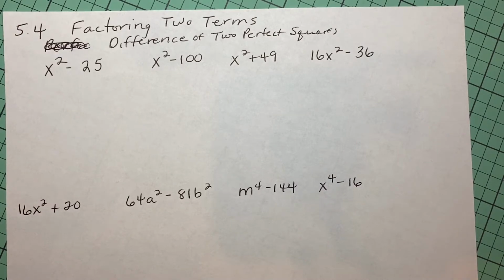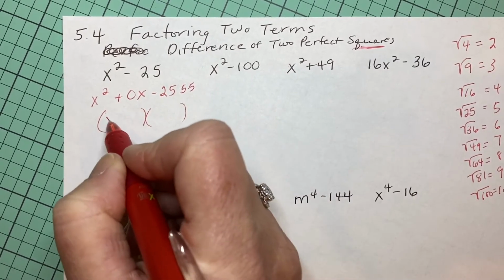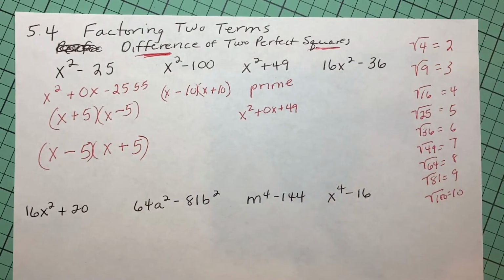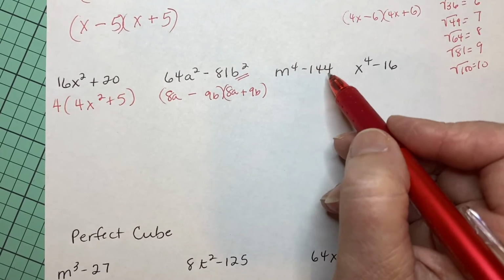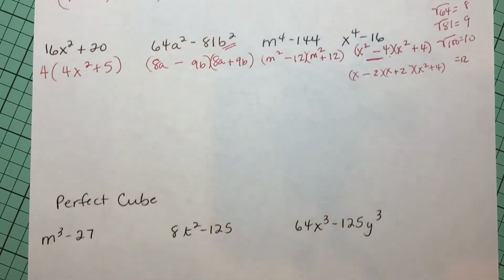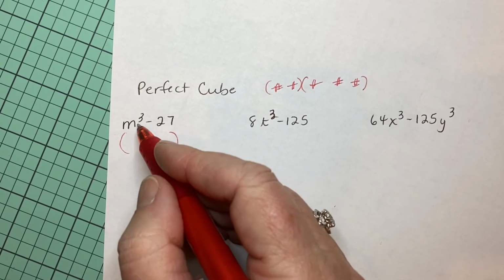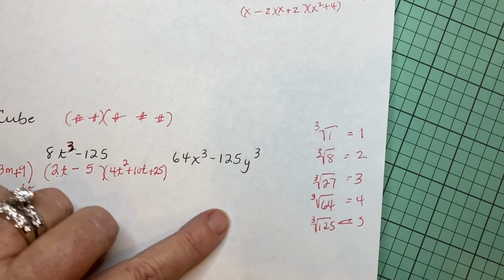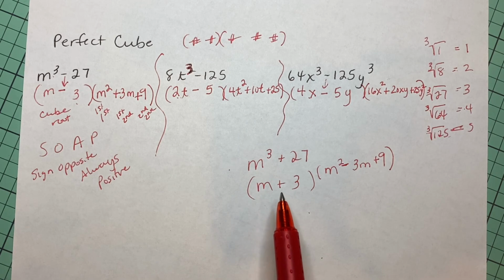5.4 Factoring Two Terms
Difference of Two Perfect Squares and Perfect Cubes